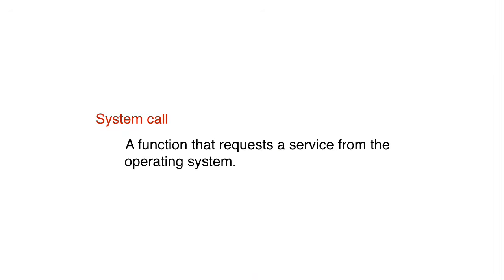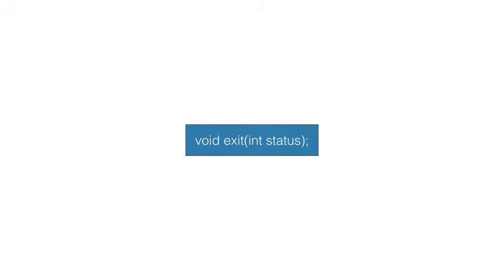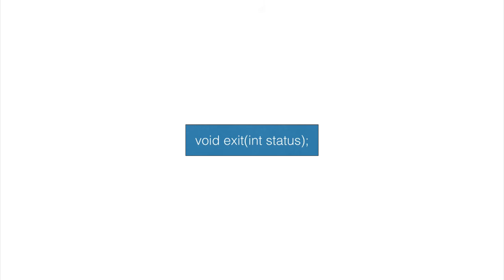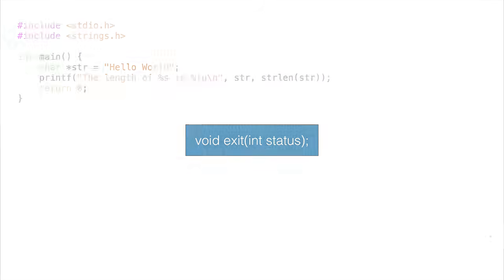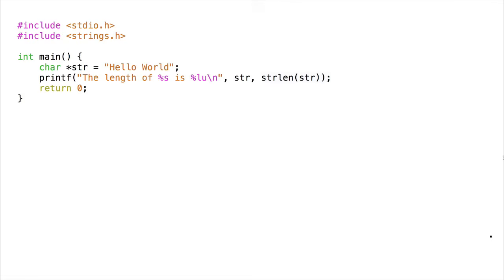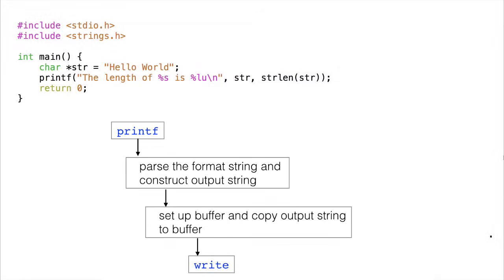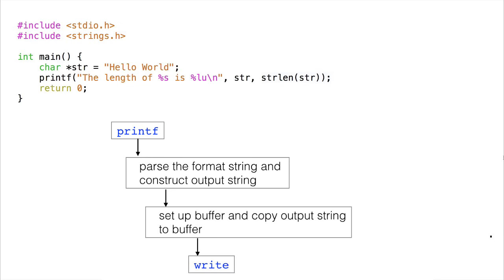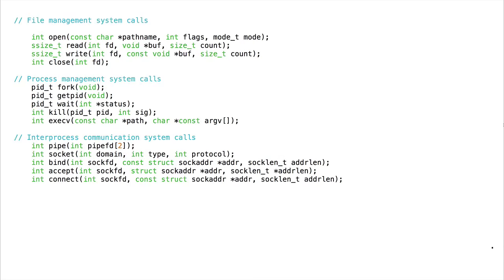System Calls Video 1: What is a System Call?